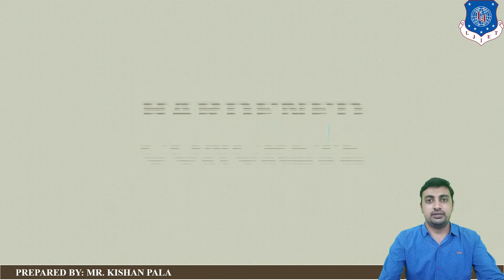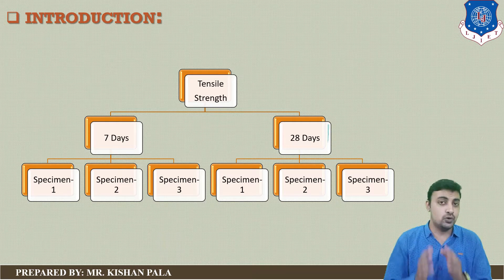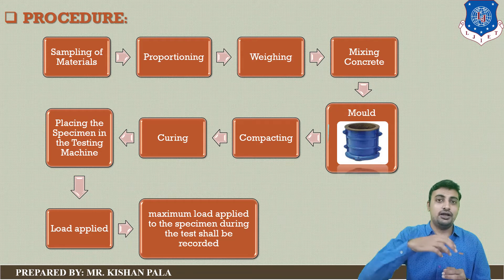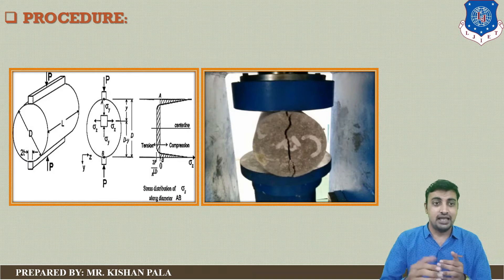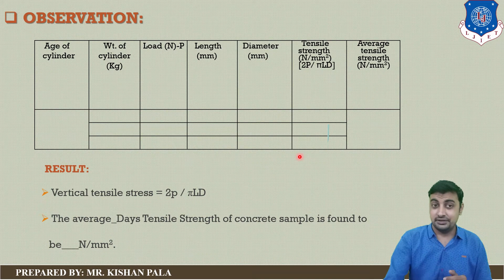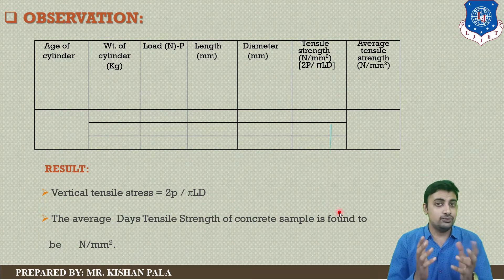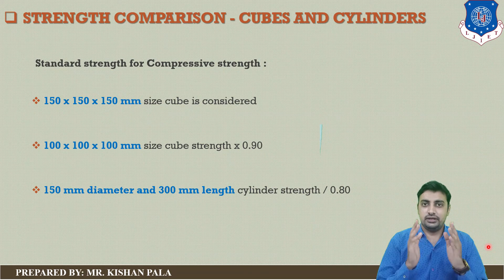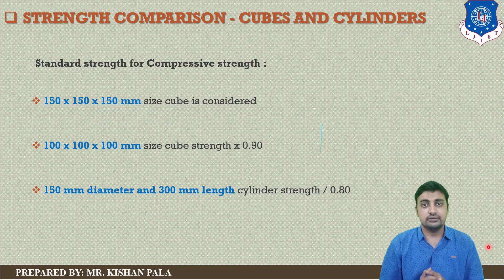Lec-22_Split Cylinder Test of Concrete | Concrete Technology | Civil Engineering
Reference: Concrete Technology by R.P.Rethaliya
                  Concrete Technology by M.S.Shetty